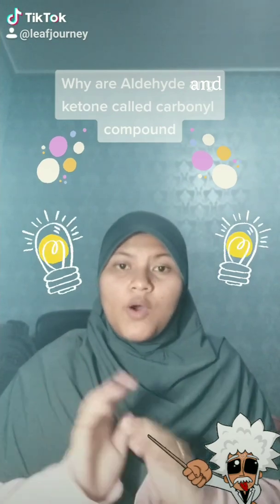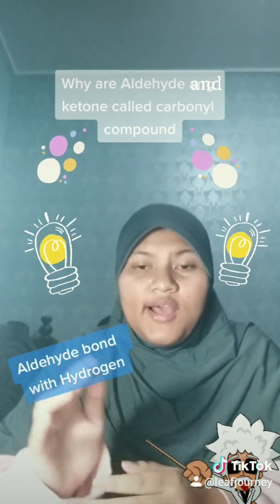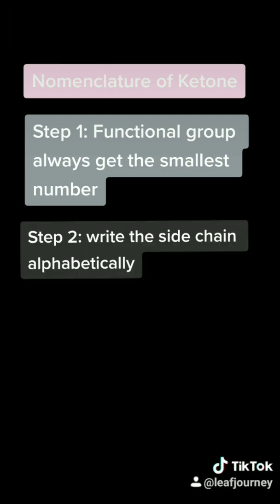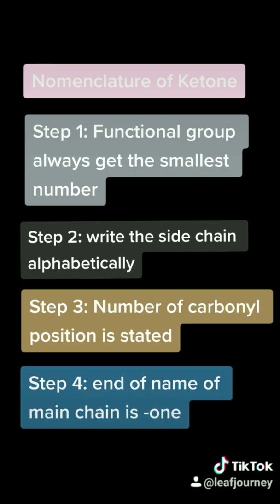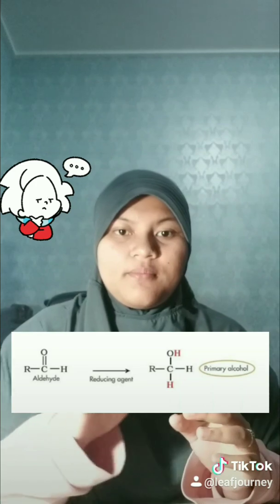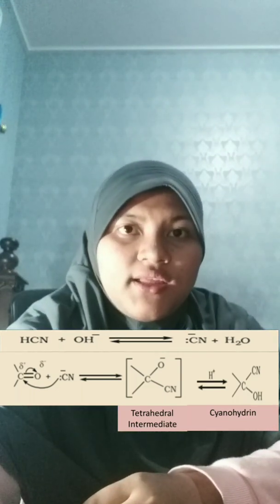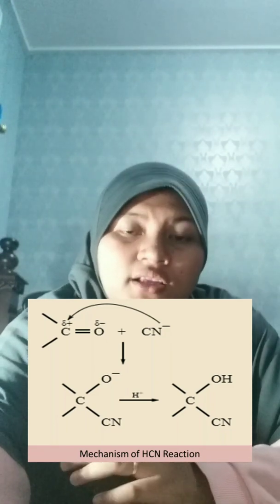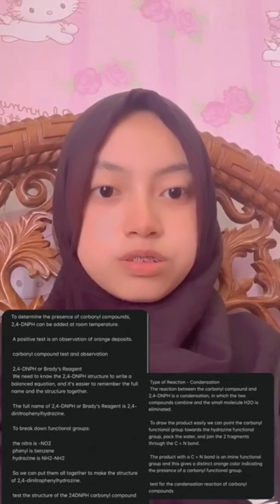chemistry carbonyl compound.FiNisH